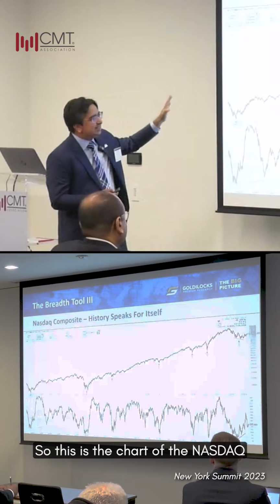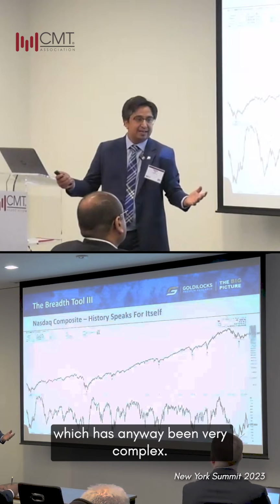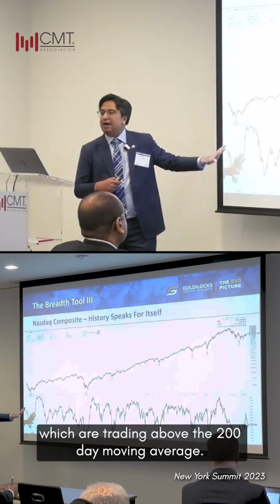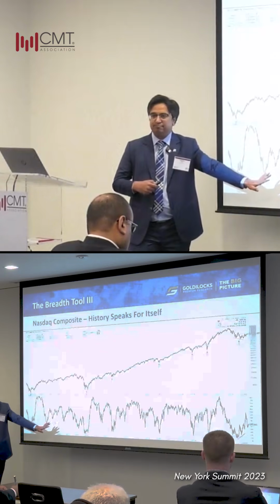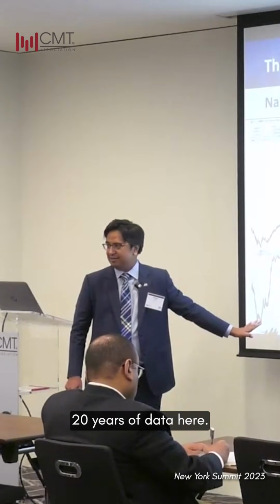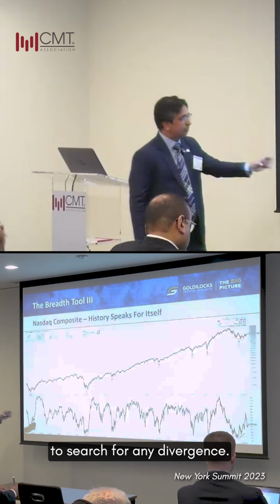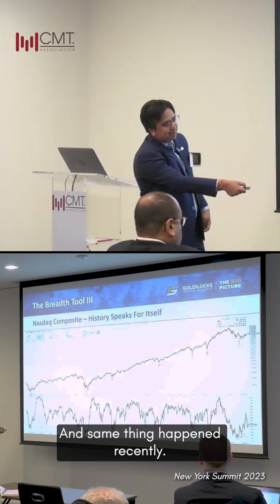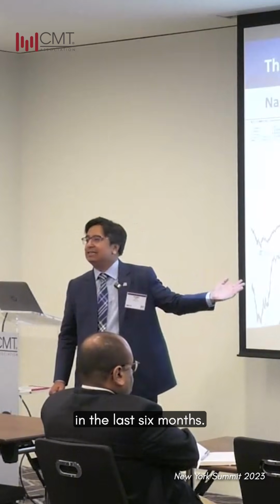Gautam Shah: How this 10% market breadth rule predicts Nasdaq rebounds | CMT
Can market breadth really signal the perfect buying opportunity?

Gautam Shah explains:
-Why the % of Nasdaq stocks above the 200-DMA is a powerful sentiment filter
-How hitting the 10% level has consistently marked market bottoms
-20 years of data that show how this rule works - even in the most pessimistic times

CMT Association is the global credentialing authority committed to advancing the discipline of technical analysis in the financial services industry. We serve members in over 137 countries. Our mission is to elevate investors mastery and skill in mitigating market risk and maximizing return in capital markets through a rigorous credentialing process, professional ethics, and continuous education. CMT Association formed in the late 1960s with headquarters in lower Manhattan, NY and Mumbai, India.